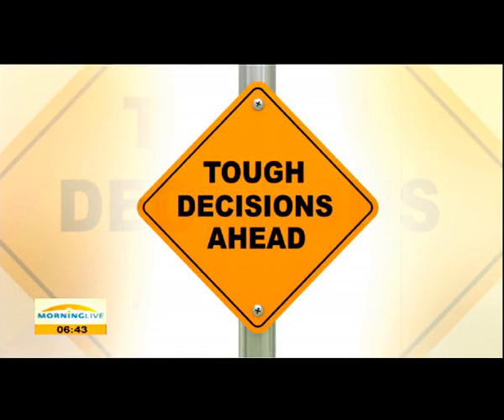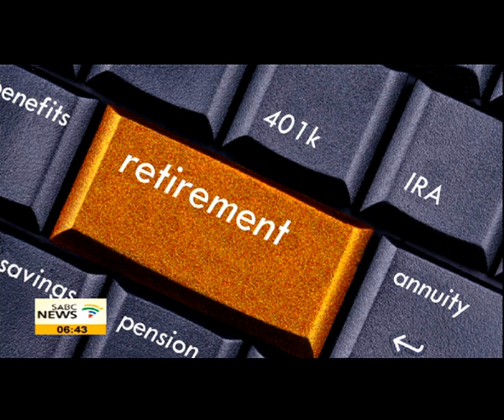Nathan on how retirement annuity work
Many South Africans will look to invest in retirement annuities before the end of February, which represents the close of the country's tax year, in order to take advantage of the tax break. However investors often negate this benefit by paying high investment fees. Joining us from our Cape Town studios is Steven Nathan, chief executive officer of 10x investments to advise investors and to ensure a better return on investments.